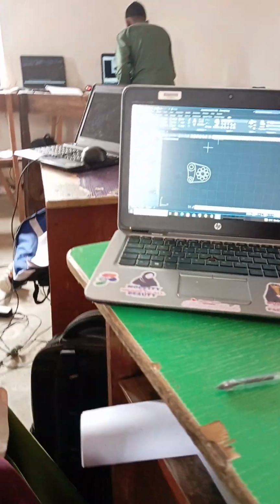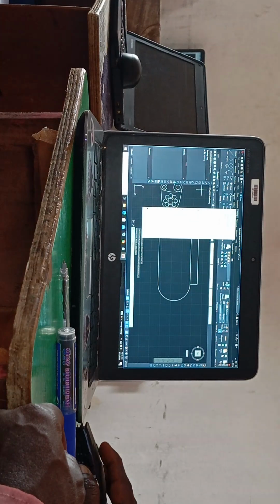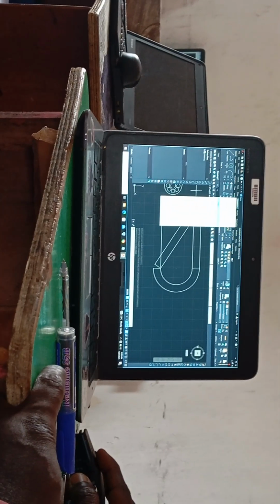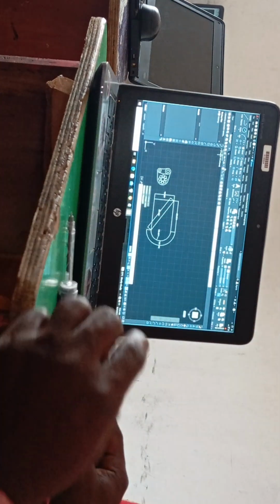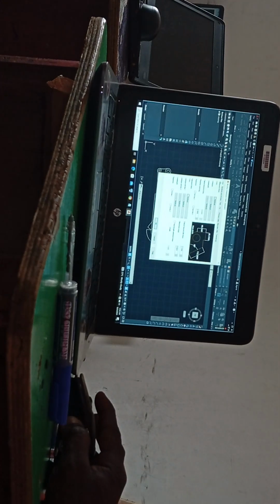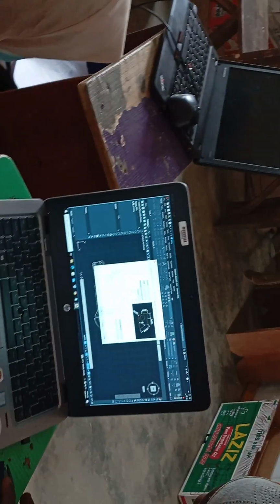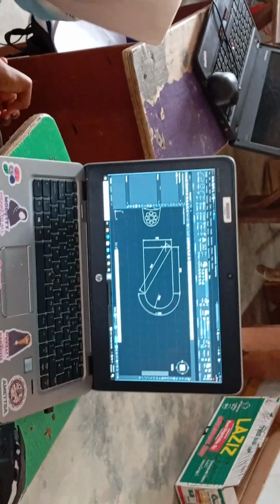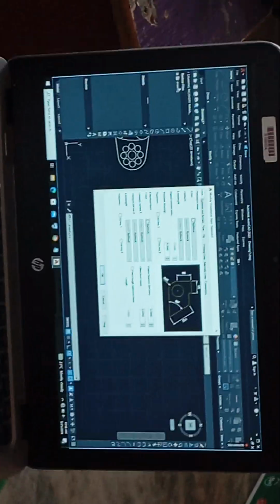Dimensioning in AutoCAD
This session teaches how to dimensions and modify your dimensions.